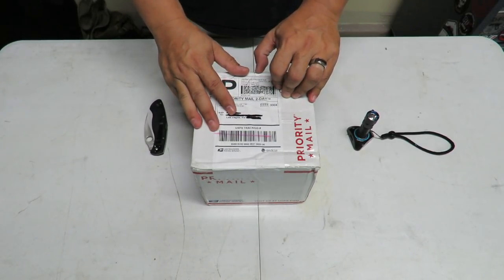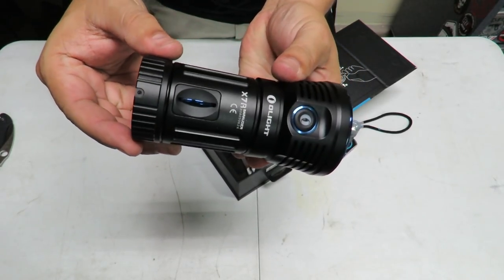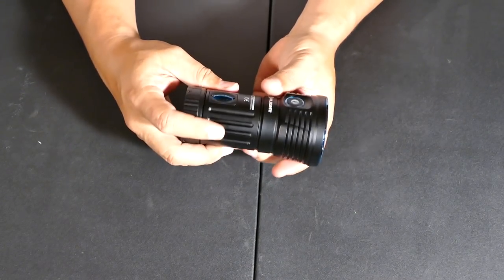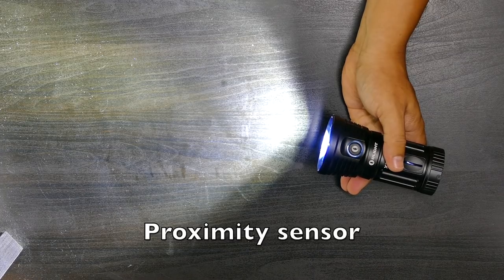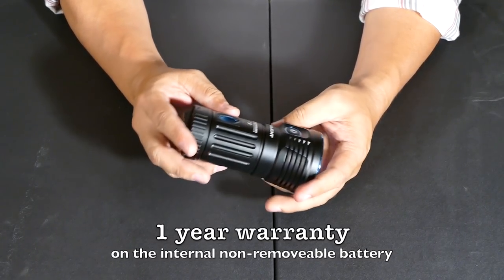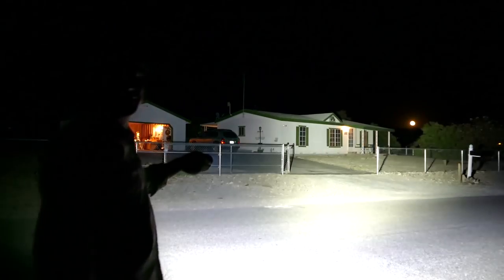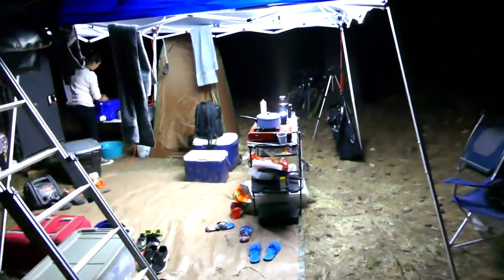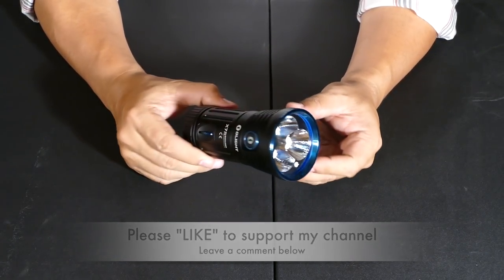12,000 lumens in the size of a beer can : Olight X7R Marauder search & rescue flashlight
This is easily the most powerful beer can sized flashlight I ave ever reviewed. 12,000 lumens is insane!

Who could use this light? Obviously search & rescue folks, security or maybe even police/first responders.

Its tiny and powerful which is a good combo if space is a factor. Yes there are more powerful flashlights but they are much bigger in size. The Marauder is tiny enough to fit in your cargo pants pocket and only weighs 18.5 ounces.

Outxe.com
Banggood.com
Auxbeam.com
TruSpec.com
Vanquest.com

GoPro Hero 4 Silver with the LCD screen.

EVO GP Pro 3 axis gimbal.